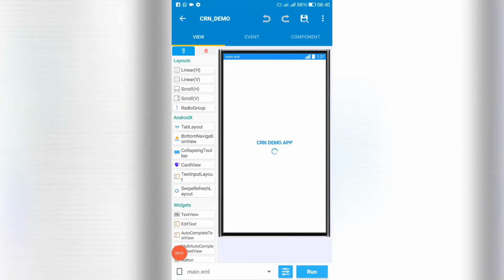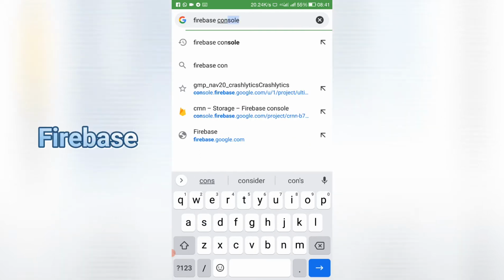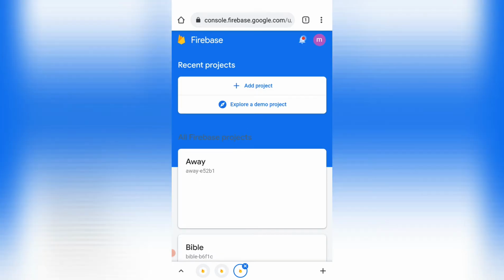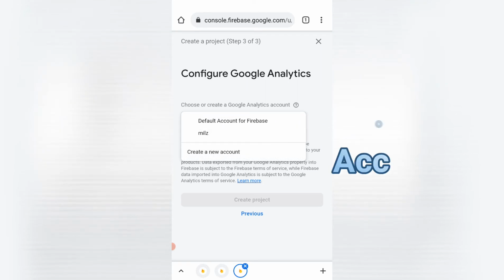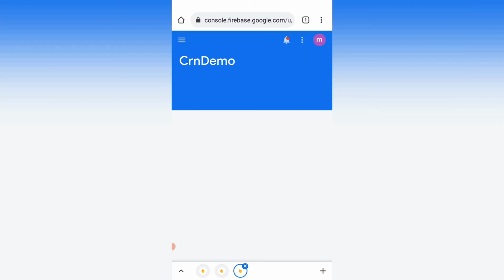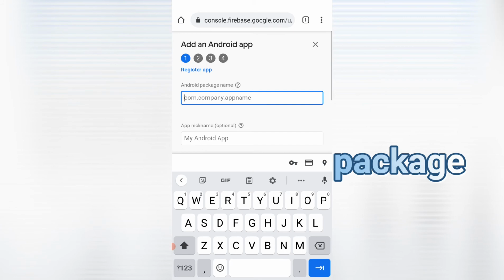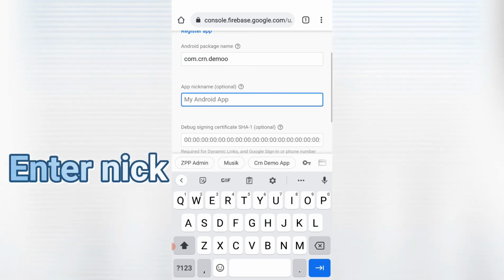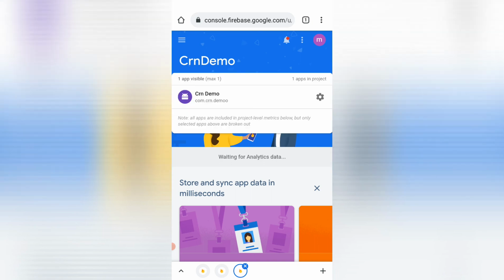Adding app to Firebase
In this tutorial I will show you how to add your app project to Firebase. The procedure is the same no matter the IDE you are using.

Android Studio and Eclipse users should download the Google services json file to add in their IDE project.